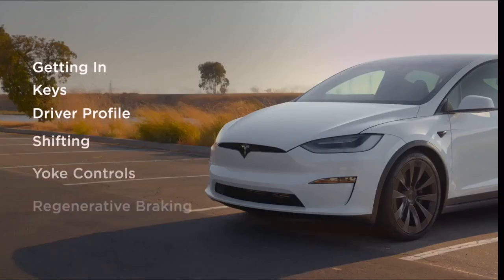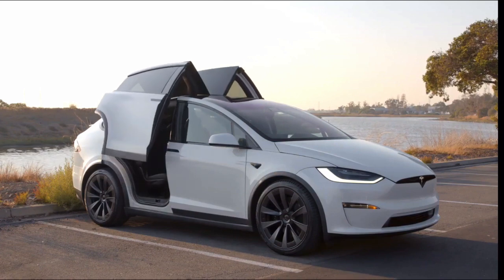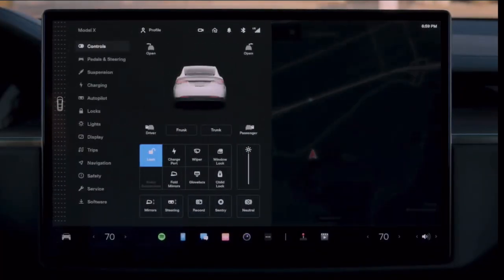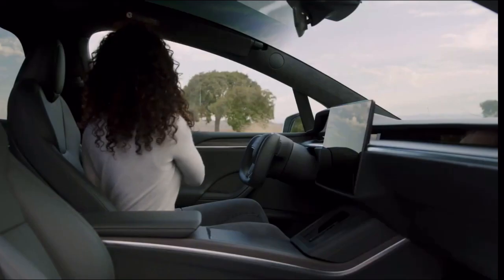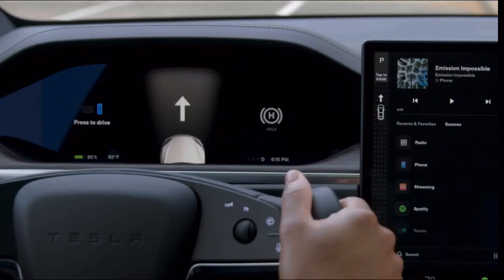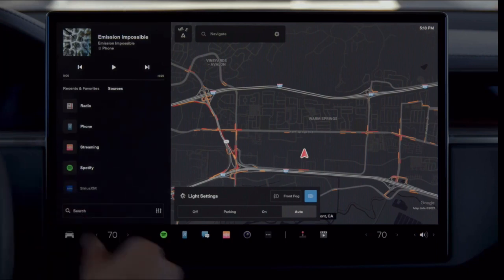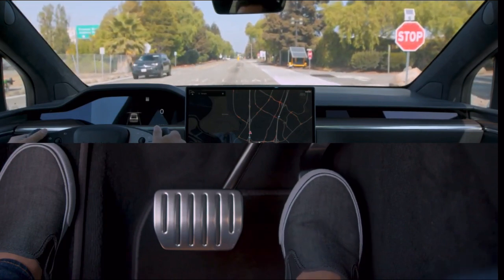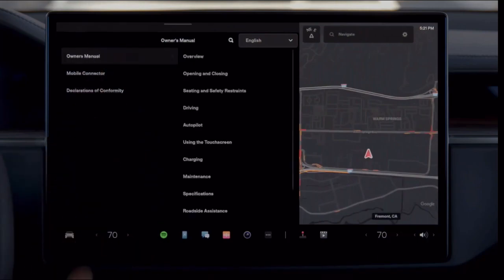2022 Tesla Model X Plaid 1020 HP Performance SUV New Design Features How to Review Hands-On Specs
Overview
MSRP $94,990 - $119,990 · Loan calculator
Weight 5,185 lbs
Seating 7 Seats (max.)
Engine And Power
0-60 Time 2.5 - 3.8 seconds
Top speed 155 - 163 mph
Transmission And Chassis
Transmission 1-Speed Automatic
Drive AWD
Wheels And Tires
Tire size 265/45 R20
Payload And Towing
Cargo volume 87.8 cu ft
Dimension (Exterior)
Wheelbase 116.7 inch
Ground clearance 8.3 inch
Dimension (Interior)
Front leg room 41.2 in
Rear leg room 38.4 in
Front head room 41.7 in
Rear head room 40.9 in
Front shoulder room 60.7 in
Rear shoulder room 56.8 in
Front hip room 55.6 in
Rear hip room 59.0 in

Tesla has been a trendsetter when it comes to new car launches. The Model X has been a successful SUV in Tesla's portfolio since its inception in 2011. Now with the 2022 Tesla Model X Plaid, the brand is trying to make headlines. The Model X Plaid is the range-topping version of the regular Tesla Model X. The Plaid version would be priced at a premium of $30K from the base model, and that would bring the price of the Model X Plaid to $119,990, making its costliest crossovers in the segment.